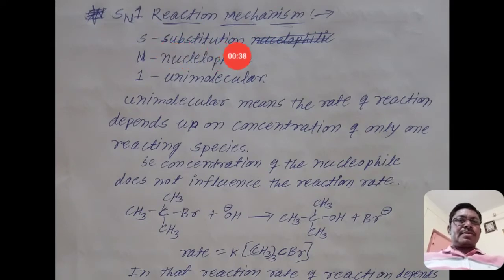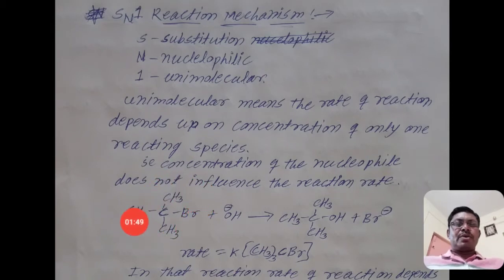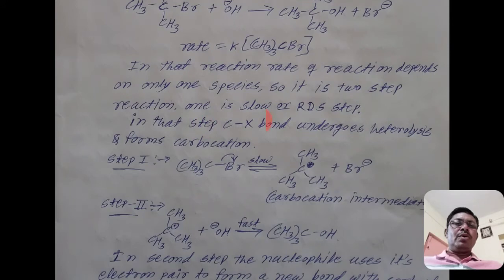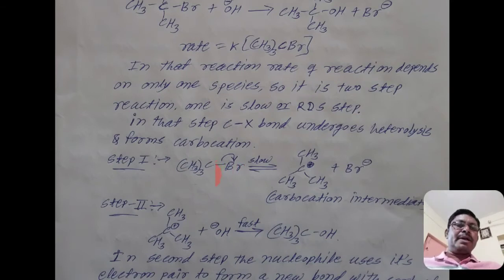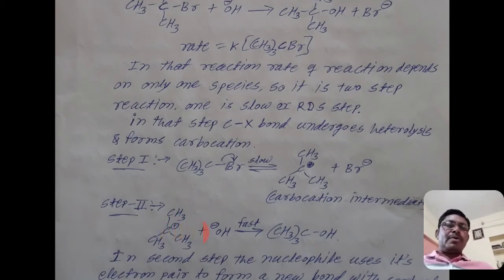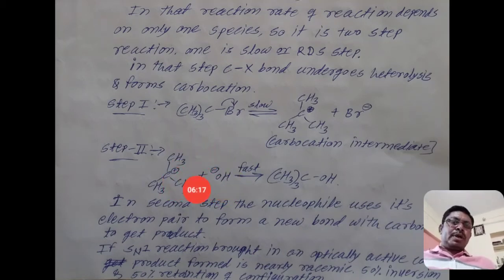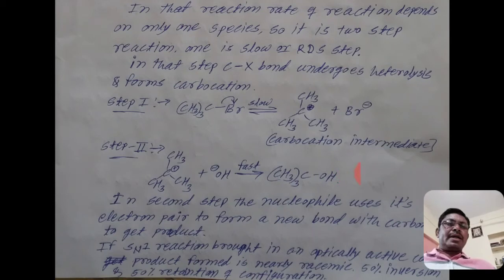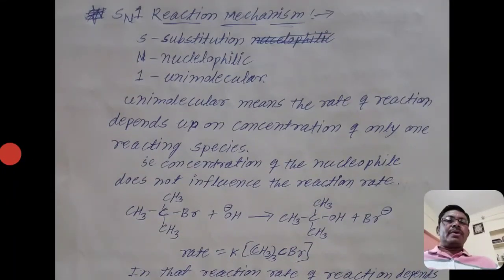Chemistry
SN1 reaction